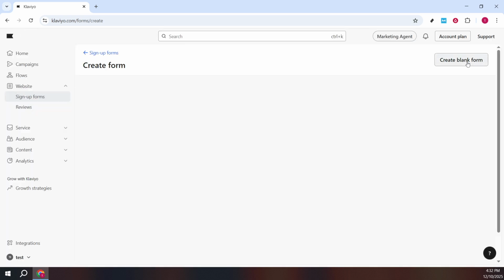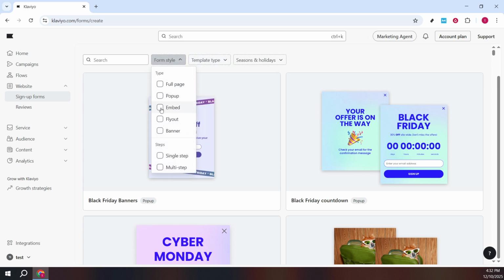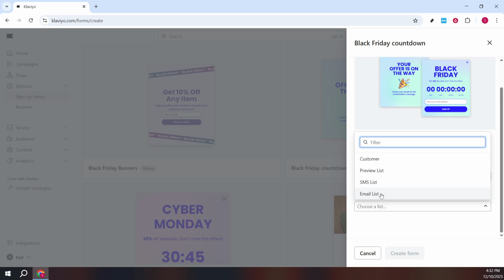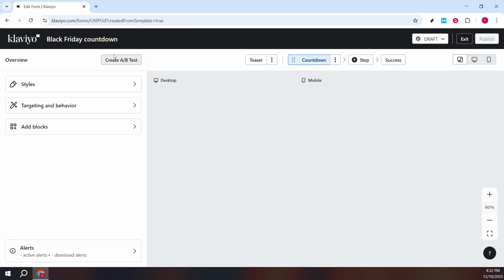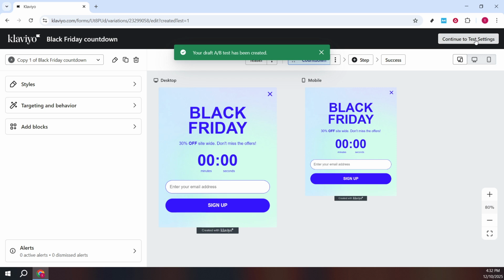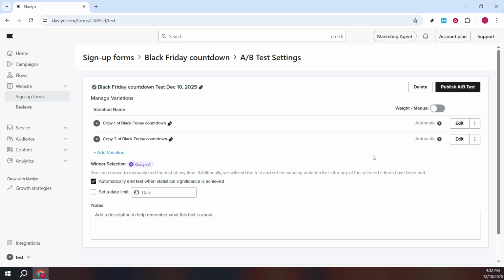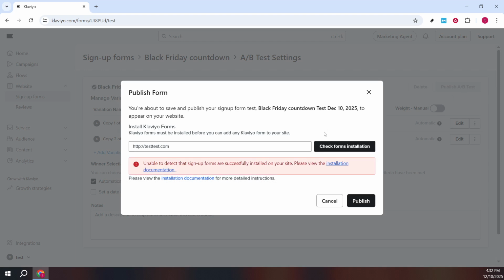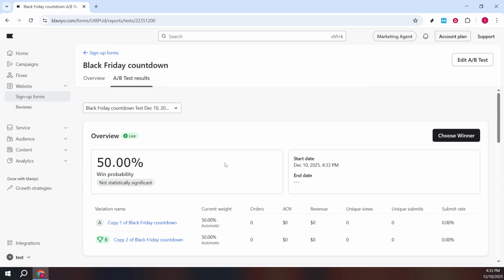How To A/B Test A Pop-Up In Klaviyo [2026 Guide]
How To A/B Test A Pop Up In Klaviyo